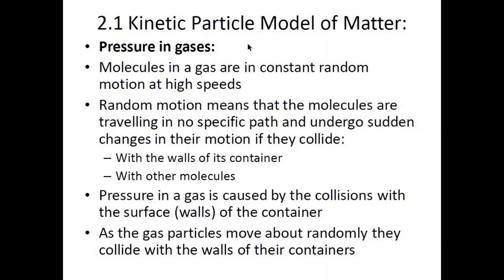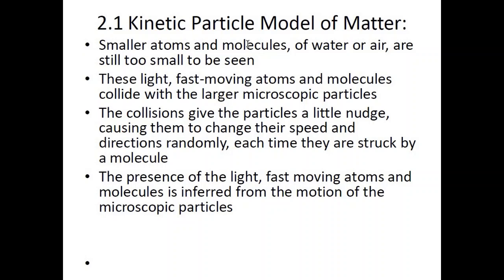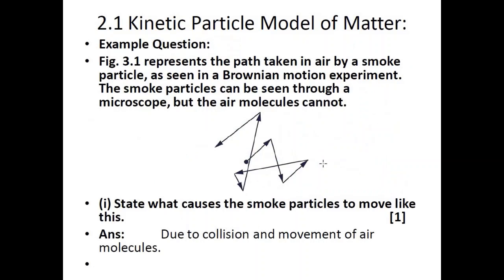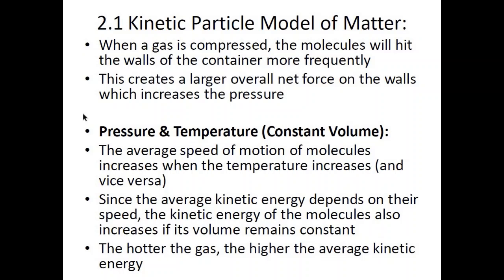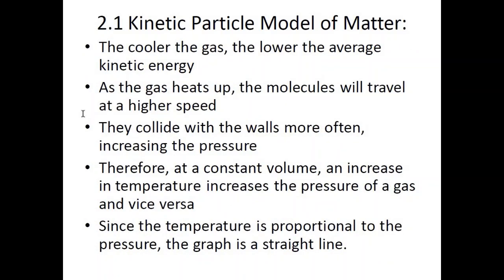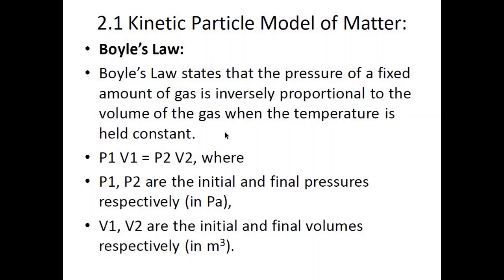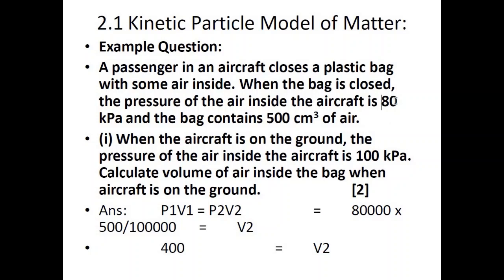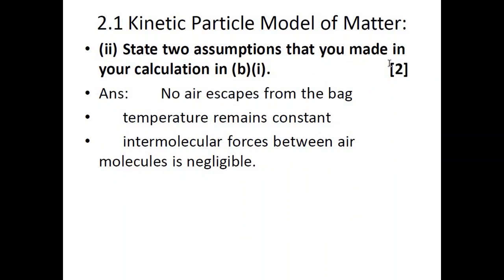2.1-Kinetic Particle Model Of Matter (Part2) - Physics 5054 Lecture